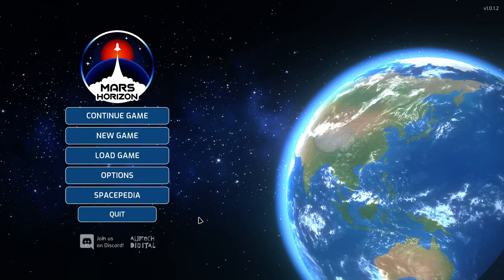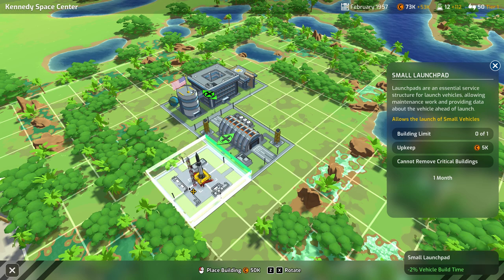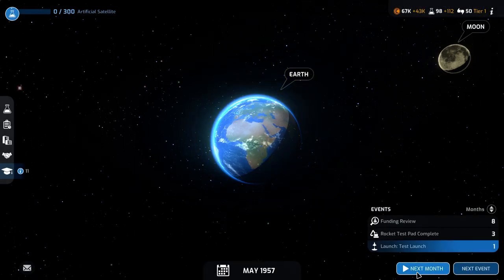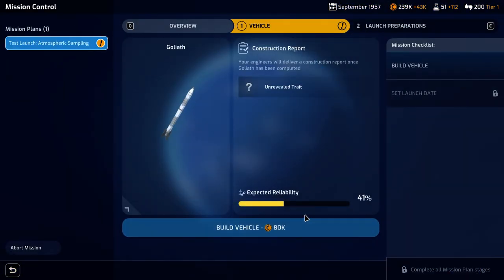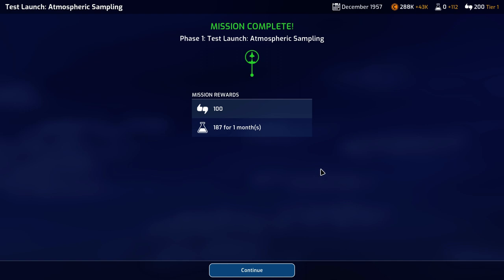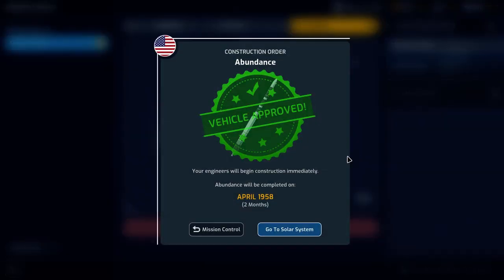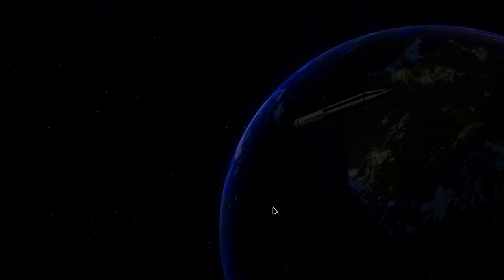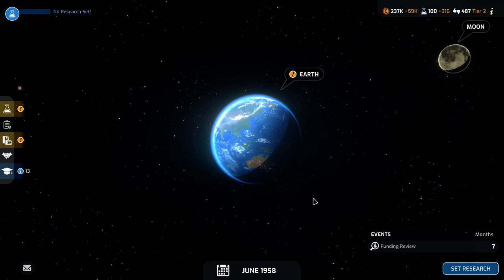Mars Horizon - NASA Simulation - #1: Into Orbit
Let's try our a new game: Mars Horizon, playing as NASA from the 1950ies to the future!